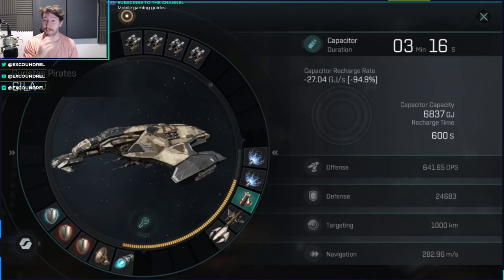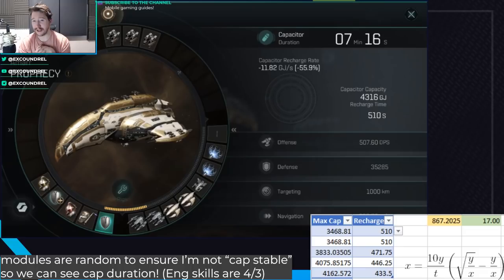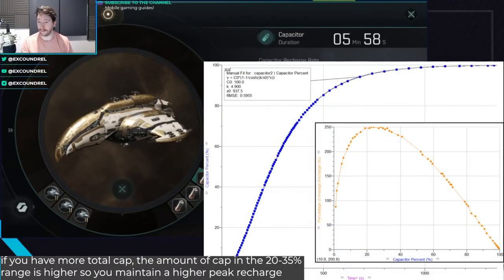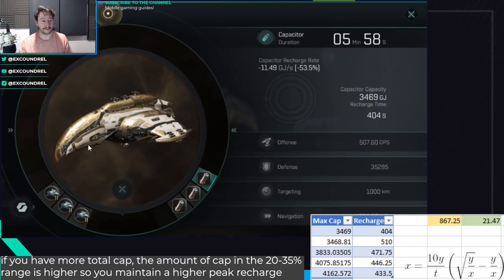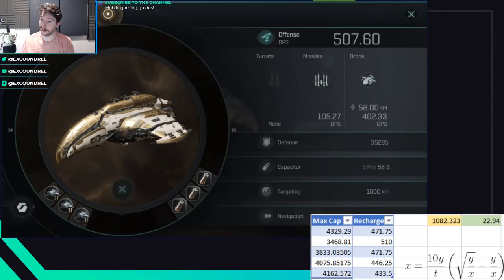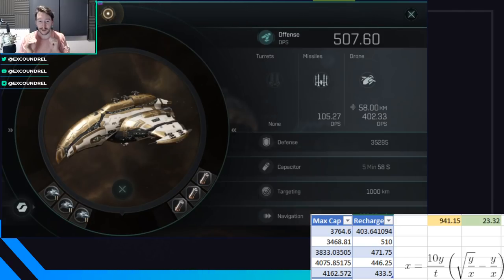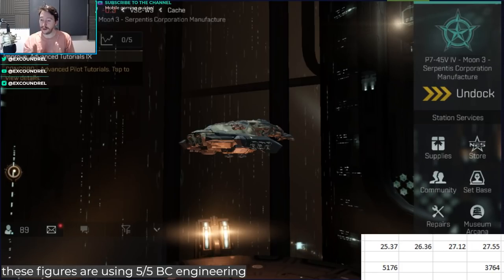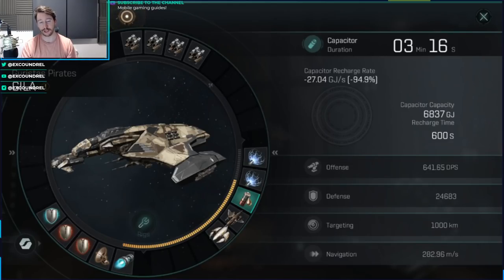CAPACITOR CONTROL CIRCUITS vs. SEMICONDUCTOR CELLS | VERSION 2 (Explained better) | EVE Echoes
So yesterday I made a video that was a little one dimensional about the "peak cap recharge" rate with capacitor control circuits vs. semiconductor memory cell rigs. This video should explain it better and hopefully show that /in general/ conductor rigs are better.

TIMESTAMPS:

[00:00] - Intro
[02:00] - The importance of CAP DURATION (not peak recharge)
[06:22] - The capacitor recharge rate graph
[08:30] - Phantasm may be an exception to the rule
[14:50] - 5/5 Engineering with T2 Rigs on Prophecy